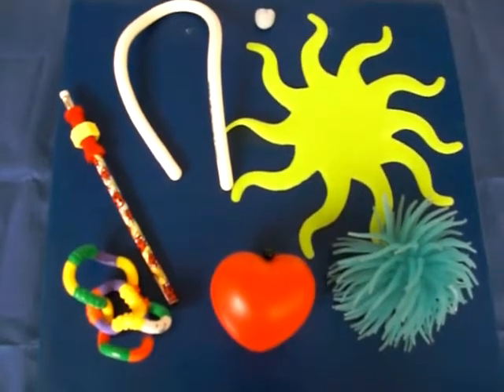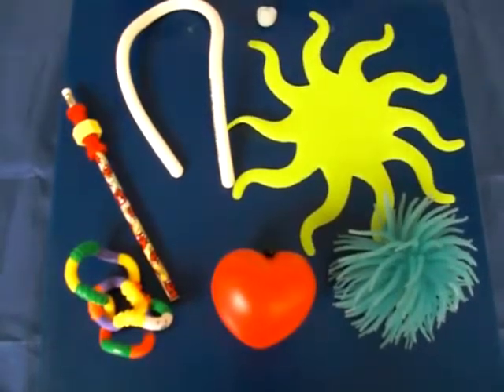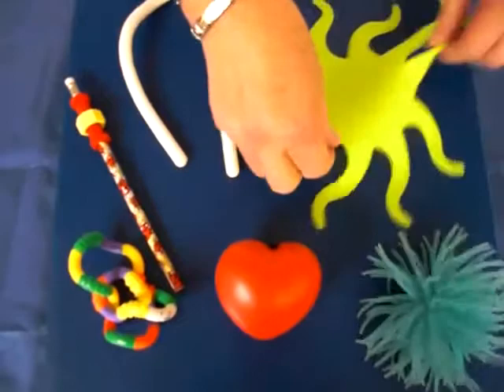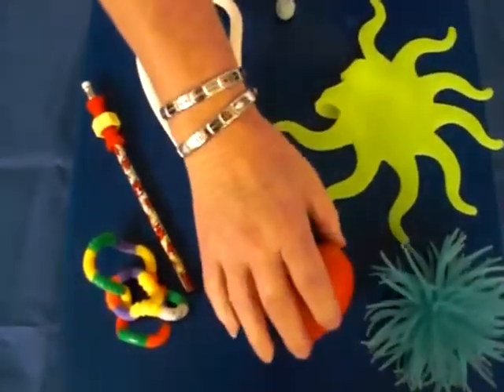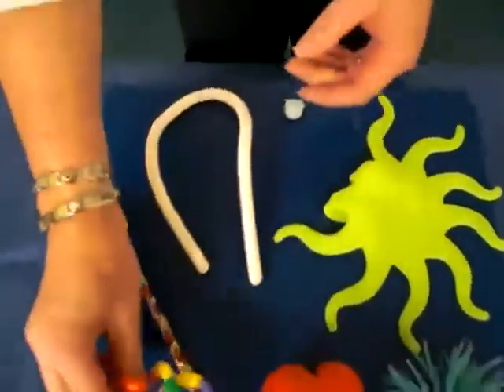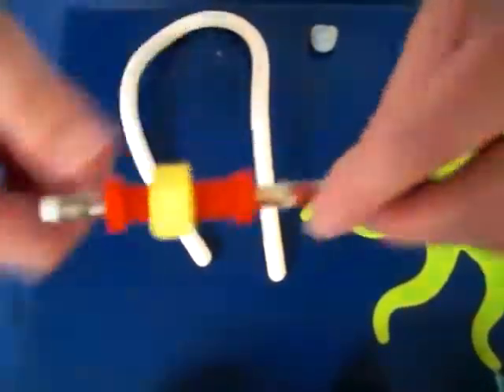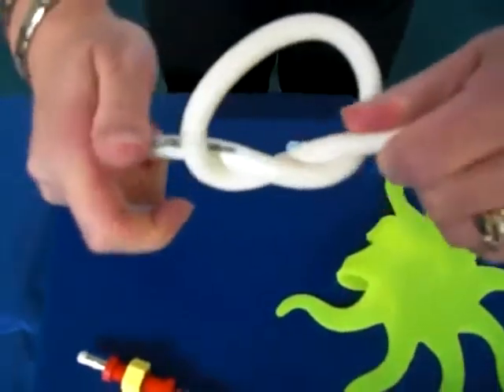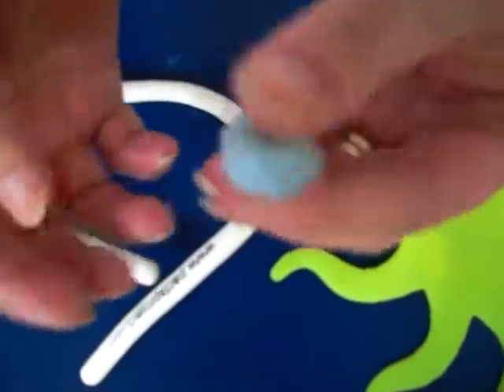fiddle toys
These toys can assist with attention and concentration in the classroom and won't disturb other children excessively